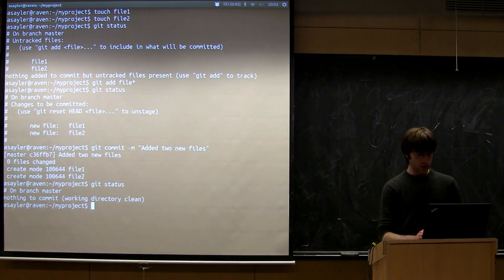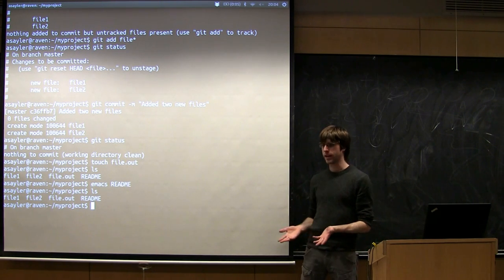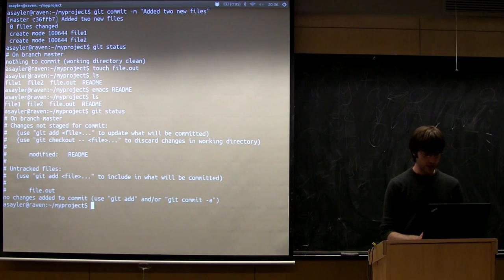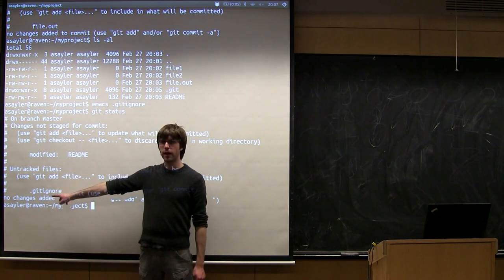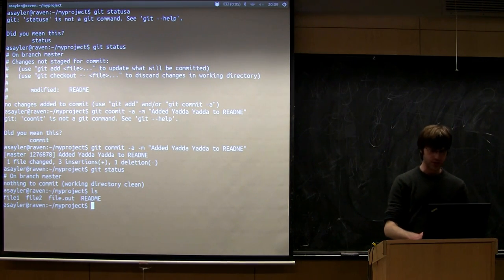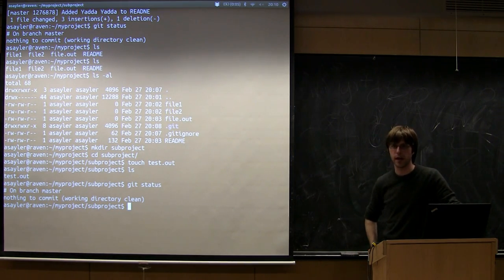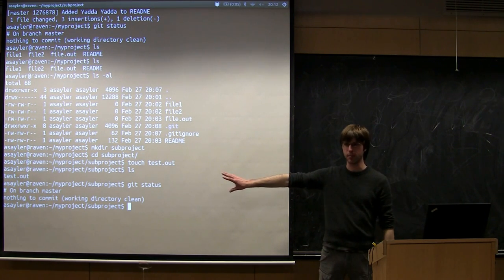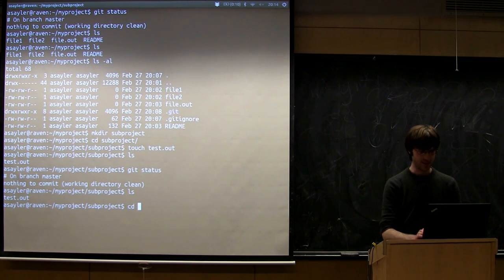CU - CSFP - 130227 - Git and Github - Part 03: Git Ignore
Git and Github - Part 3: Git Ignore

Topics: .gitignore

Date: 02/27/13